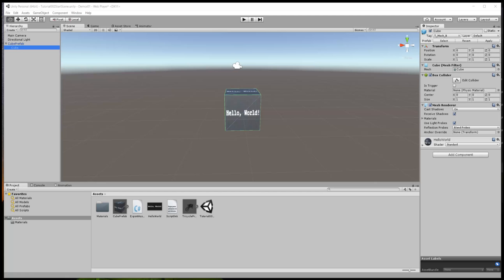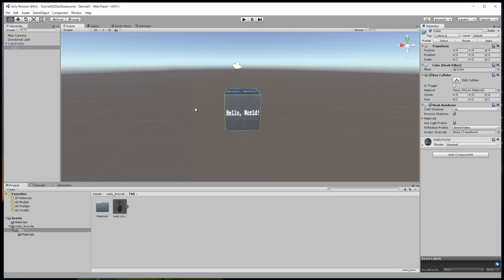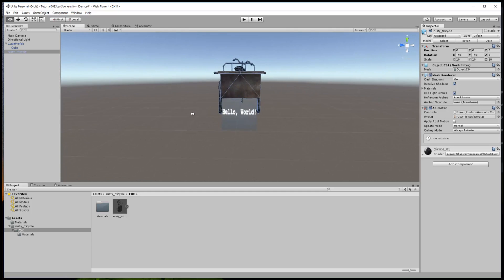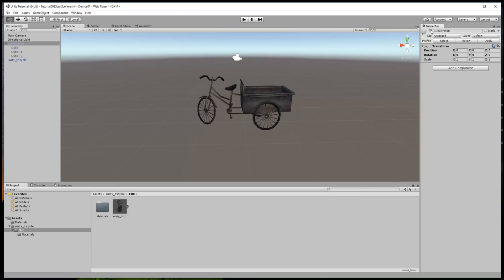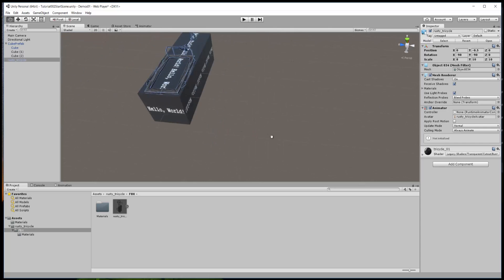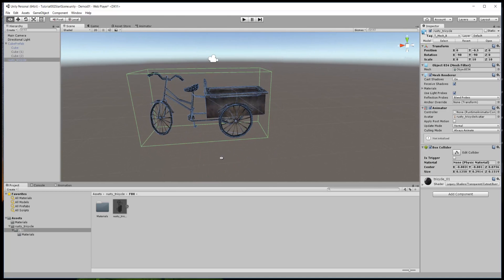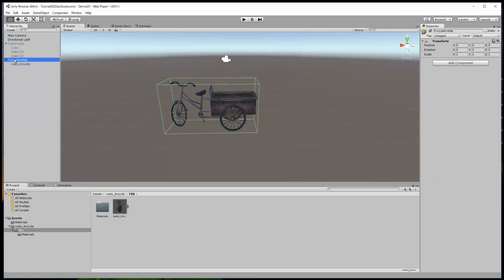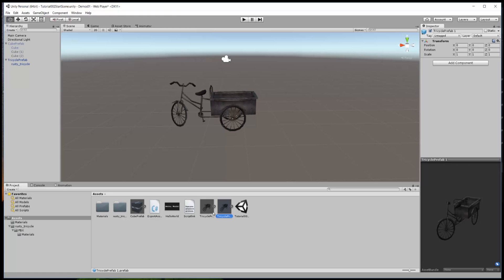Unity model creation and exporting for 7D2D SDX - Tutorial 02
Second tutorial in the series.  This episode covers downloading and importing a model from the unity store, orienting and scaling the model, adding a collider, and packaging more than 1 model in a .unity3d file.  This video uses an older version of Unity, and for A17 you will need Unity 2018.2 and the updated script linked in the previous video description.